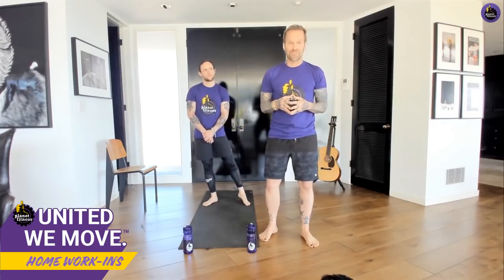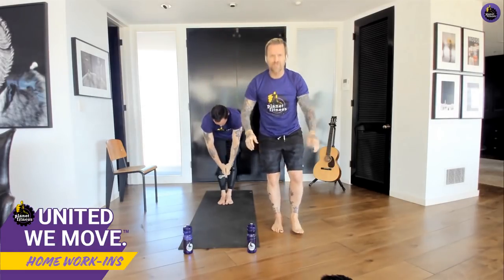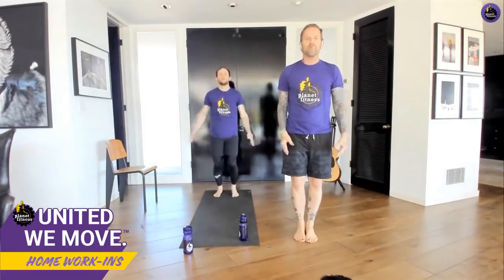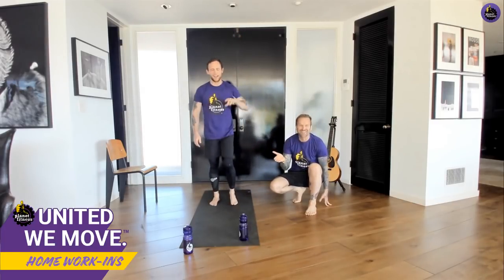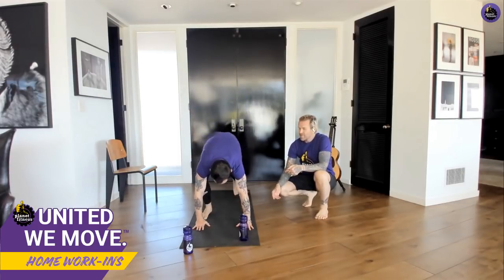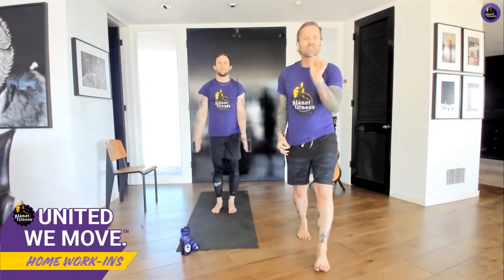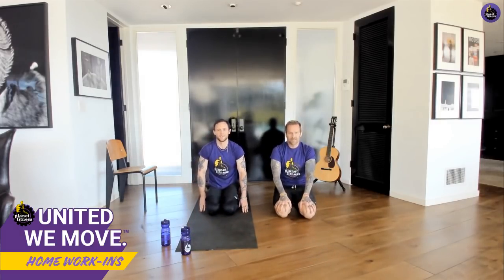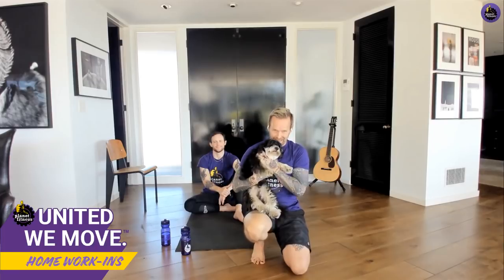Home Work-In: Bob Harper shares his go-to exercises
Bob Harper has teamed up with Planet Fitness to bring you a high energy home workout that you’ll coming back to again and again. This simple at home workout was designed for everyone with no equipment needed. So, it doesn’t matter if you’re a beginner or a pro, let’s all get up and get moving together.

First thing you have to do is warm up. Today’s warm up consists of deep breathing, half moon poses, and forward bend stretching. You’ll then move into a cardio boost with simulated jump ropes and jumping jacks before heading into a circuit focused on balance. There, you’ll be doing single leg lifts and holding that position. Other exercises in this home workout include lunges, burpees, planks, and a whole lot more.

Enjoy free workout videos everyday on Facebook Live at 7pm ET. If you can’t make it to the live show, check out our YouTube page for all the content you may have missed. You can also get access to a ton of good at home workouts when you download the Planet Fitness app.